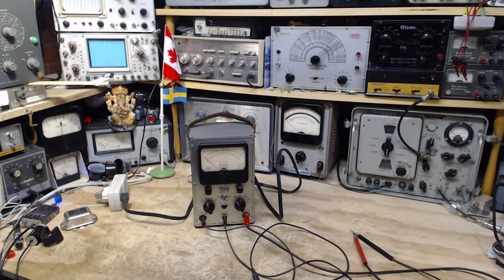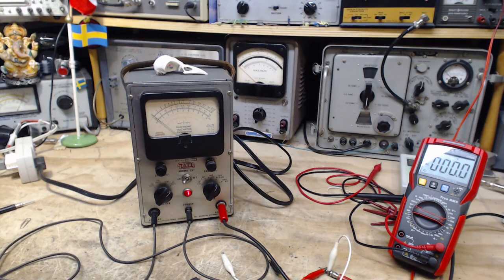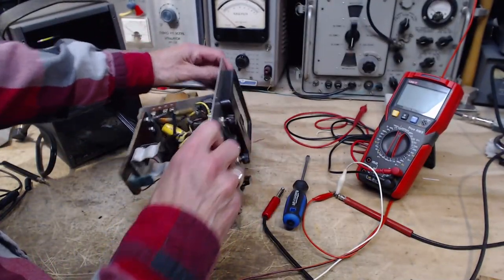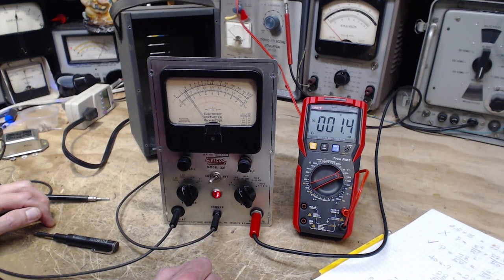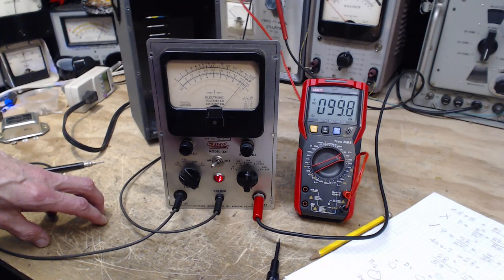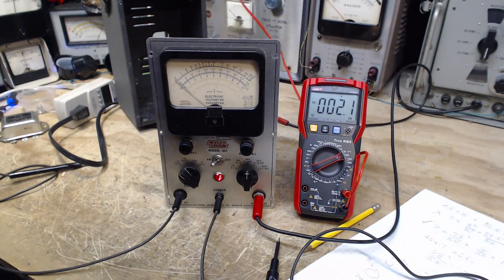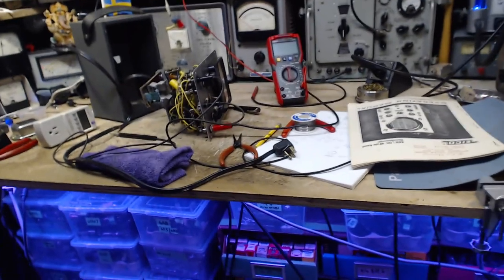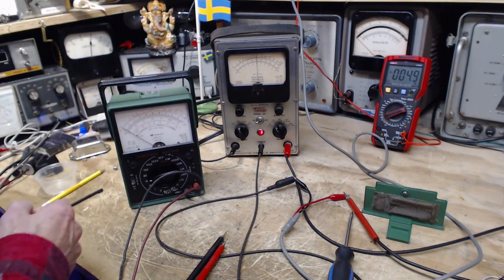EICO 221 Vacuum Tube Voltmeter and Triplett Model 64 Solid State Meter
I checkout an EICO Model 221 vacuum tube voltmeter, calibrate the DC measurement functions then checkout a solid state Triplett Model 64 Voltmeter.